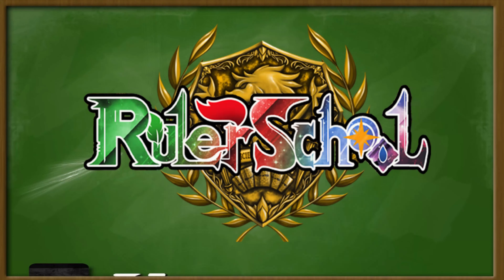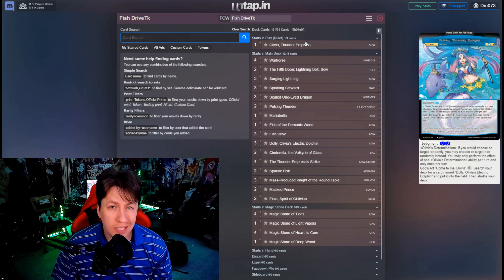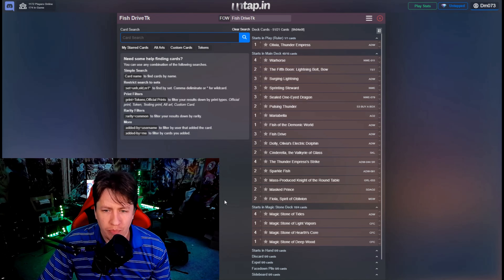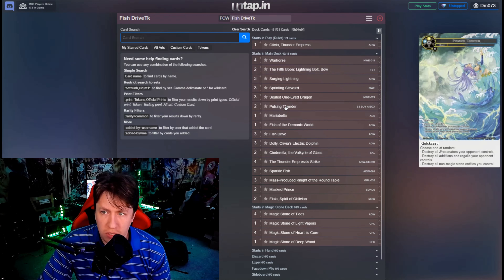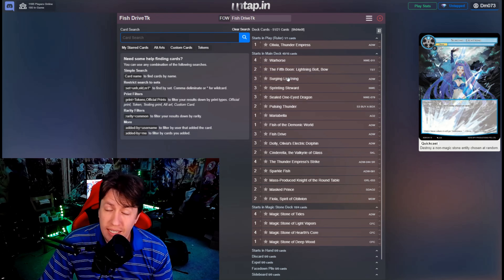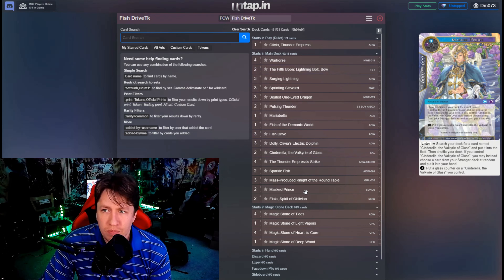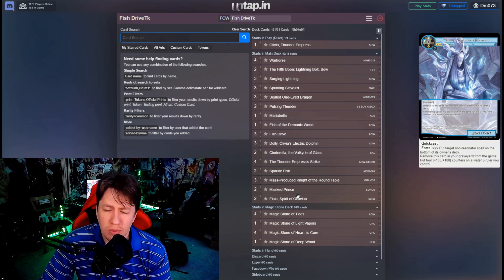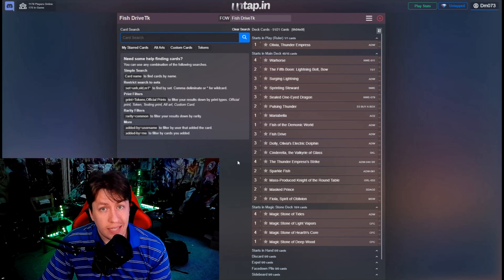A STORM OF FISH! Sprinting Fish Olivia Deck Profile : Force of Will (TCG)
Hey there Rulers! Today we have Paul Clute's Sprinting Fish Olivia Deck. We apologize for the delay but hope you enjoy the deck!

Odyssey Games provides preorders for upcoming Force of Will and other TCG sets, and they are the amazing sponsor of our wonderful channel!